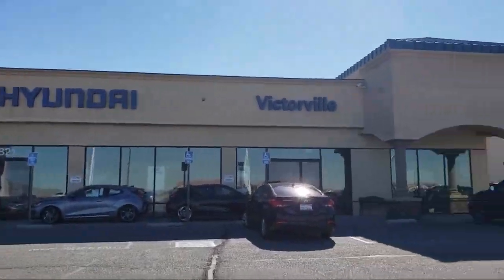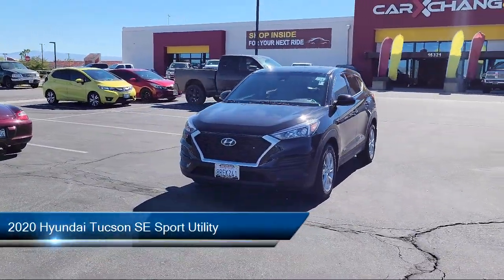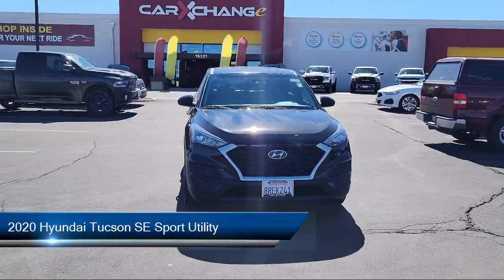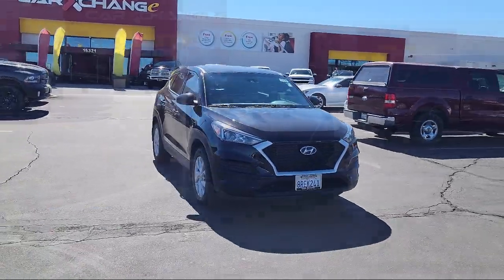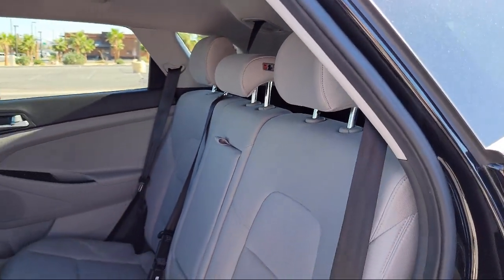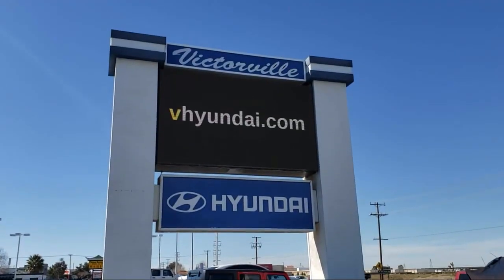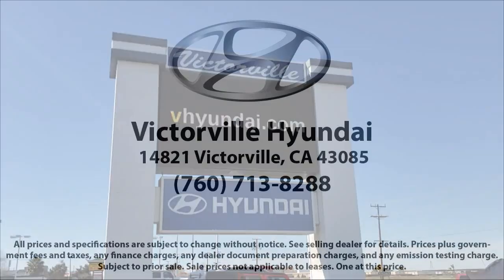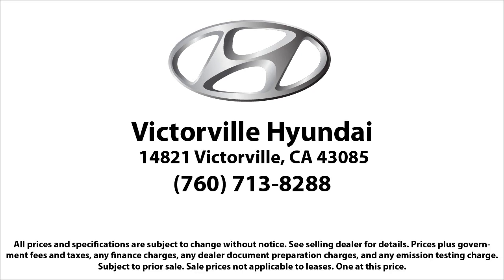2020 Hyundai Tucson SE Sport Utility Victorville Apple Valley Hesperia Adelanto Barstow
2020 Hyundai Tucson SE Sport Utility Stock Number: 2209517 Vin:KM8J23A40LU142682.

Victorville Hyundai
14821 Palmdale Rd A